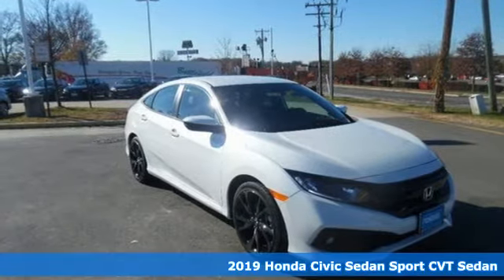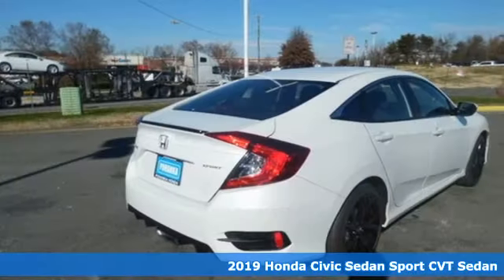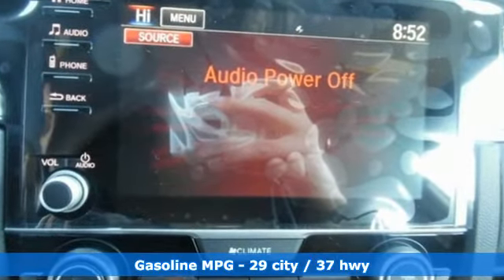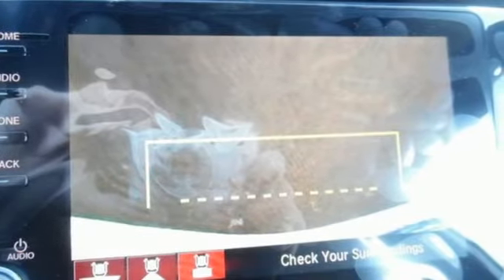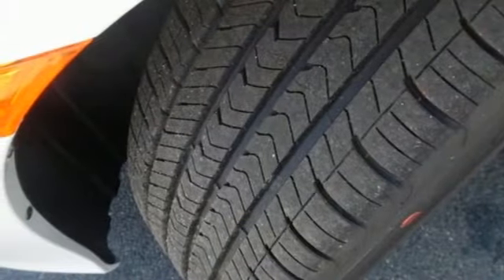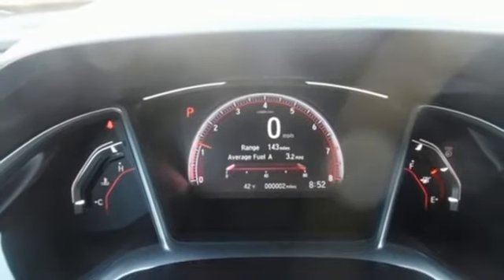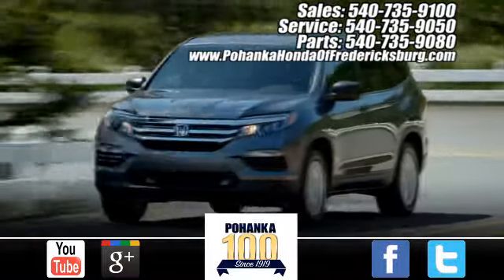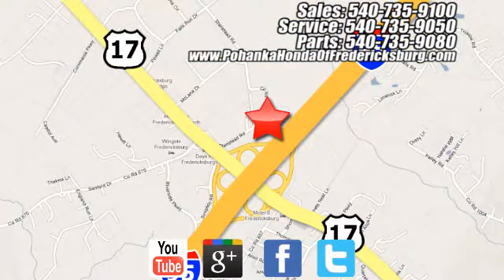New 2019 Honda Civic Fredericksburg VA Richmond, VA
Year: 2019
Make: Honda
Model: Civic
Trim: Sport
Engine: 2.0L I4 DOHC 16V i-VTEC
Transmission: CVT
Color: Beige
Interior: black
Stock #: FKE011163
VIN: 19XFC2F89KE011163
Platinum White 2019 Honda Civic Sport FWD CVT 2.0L I4 DOHC 16V i-VTEC black Cloth.brbrRecent Arrival! 29/37 City/Highway MPGbrbrbrAll prices exclude taxes, title, license, and dealer processing fee of $699.00. Published price subject to change without notice to correct errors or omissions or in the event of inventory fluctuations. All features not on all vehicles. Vehicles shown are for illustration purposes only. MPG is based on 2017 EPA mileage ratings. Use for comparison purposes only. Your mileage will vary depending on driving conditions, how you drive and maintain your vehicle, battery-pack (hybrid only) and other factors.

Address:
60 South Gateway Drive